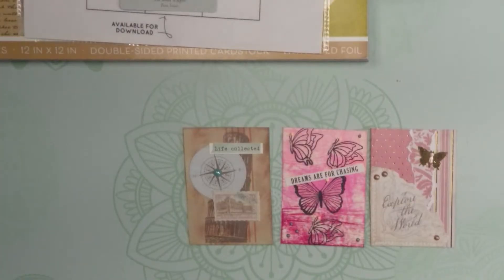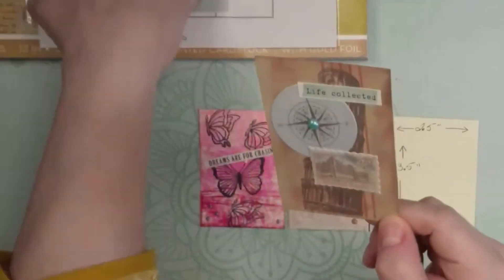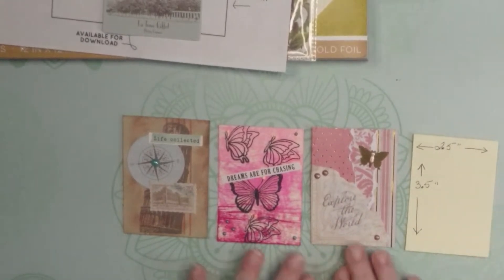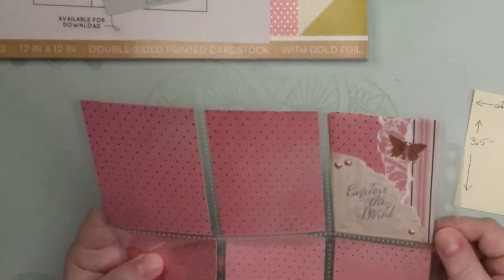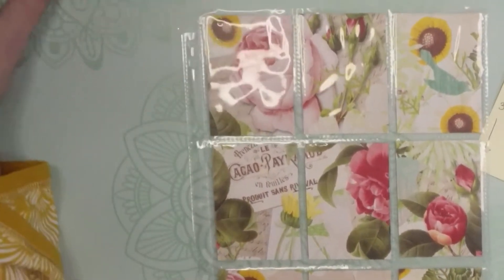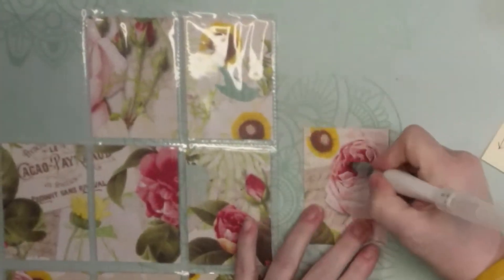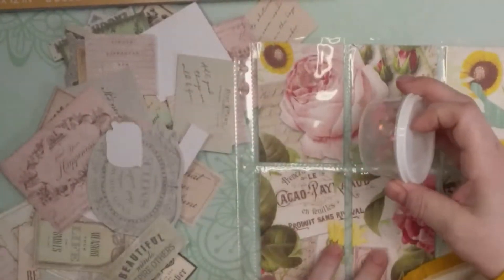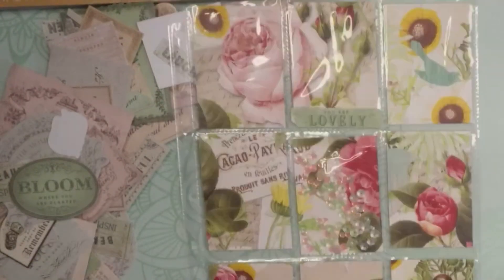ATC vs Pocket Letter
This video has been adapted from the live series, Back to Basics. The series focuses on beginner crafters and provides them with information and suggestions to help them begin paper crafting.